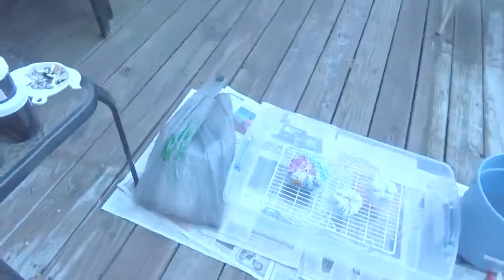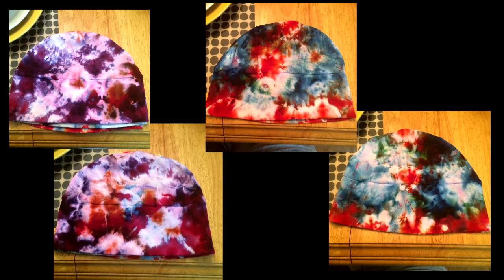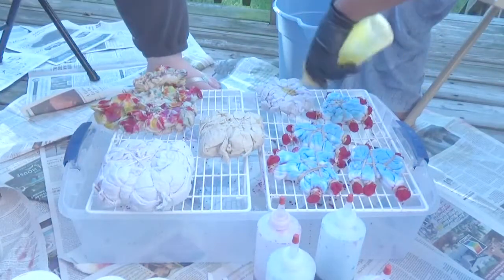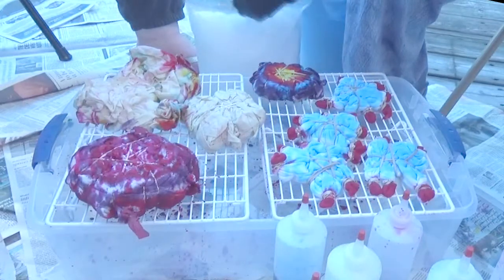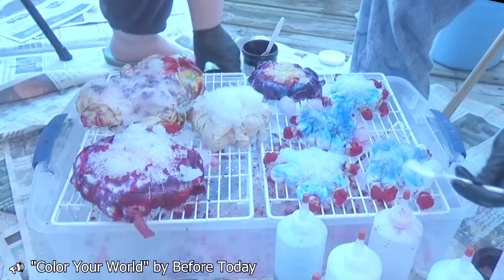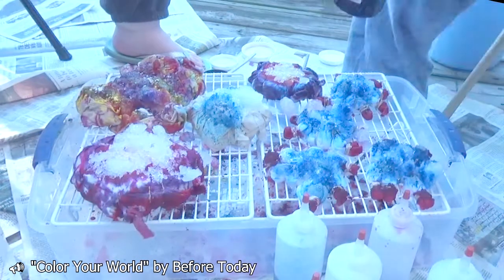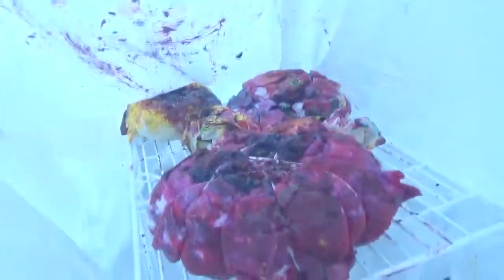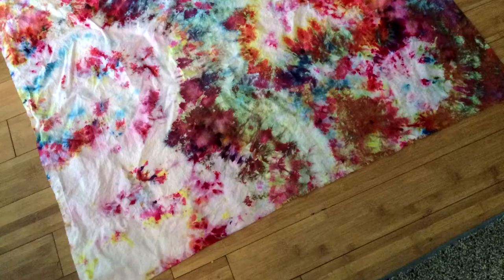GCWM (Get Crafty With Me) #1 | Tie Dye...Tie Dye EVERYWHERE! (MAIN CHANNEL RE-UPLOAD)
Originally uploaded August 11, 2016
!!!Links!!!

So I've been obsessed with tie dye since I was a kid and was always severely disappointed in the results of the kiddie tie dye kits I used to get all the time. Enter Dharma Trading Co., and their wide, amazing range of professional fiber art supplies!

Over the course of three weekends I just tie-dyed till my little multi-colored heart was satisfied. As I said in the video, the main project I always had in mind was gifts for one of my favorite bands Pierce The Veil, and I'm over-joyed at how theirs turned out. Originally they were just going to be baby blue and red, a la the Misadventures album art, but after a few happy accidents, I decided some greens and pinks wouldn't hurt at all.

Excuse the annoying voiceover, I just wanted to explain and narrate a bit like a "real" Youtuber, haha.

Hope you enjoyed the video~Talk to y'all laterrr~ ❤